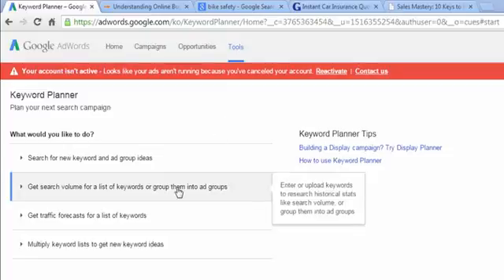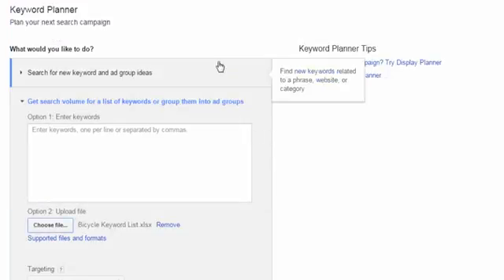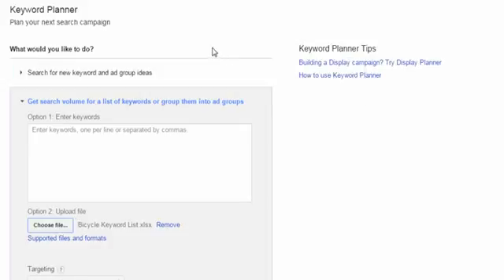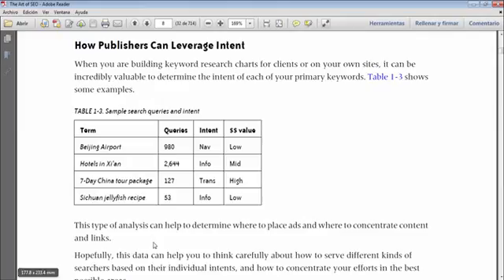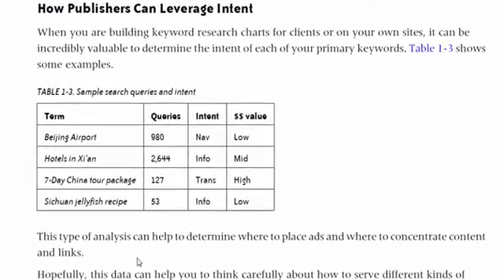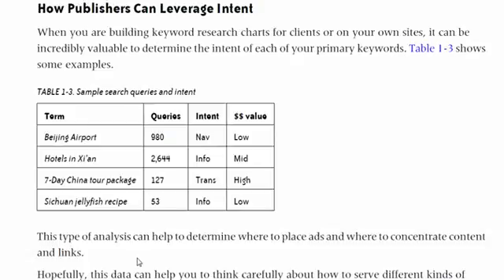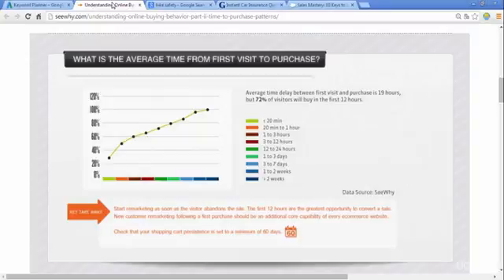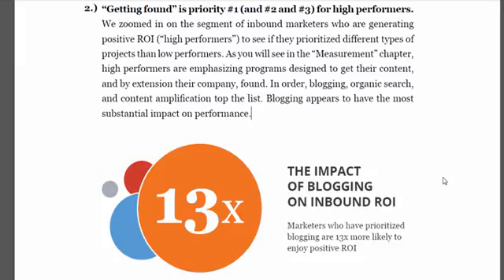53 Get Search Volume for 1,000+ Keywords in 2 Minutes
Search engine optimization (SEO) is the process of affecting the visibility of a website or a web page in a search engine's "natural" or un-paid ("organic") search results. In general, the earlier (or higher ranked on the search results page), and more frequently a site appears in the search results list, the more visitors it will receive from the search engine's users. SEO may target different kinds of search, including image search, local search, video search, academic search, news search and industry-specific vertical search engines.